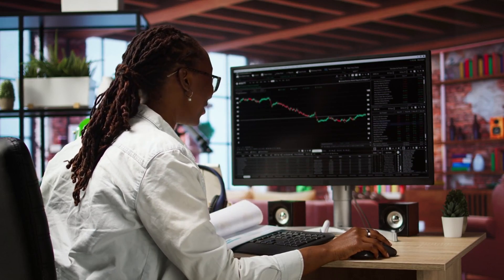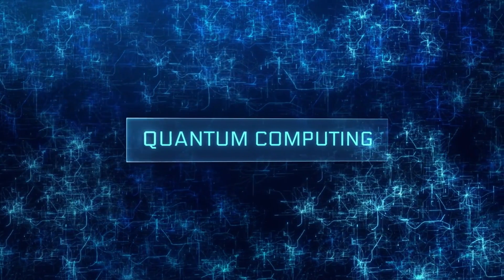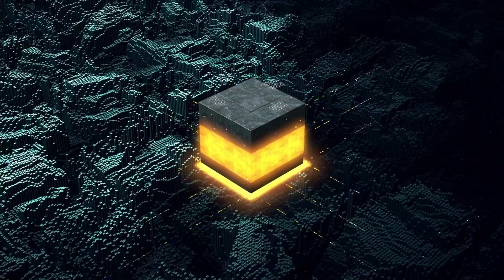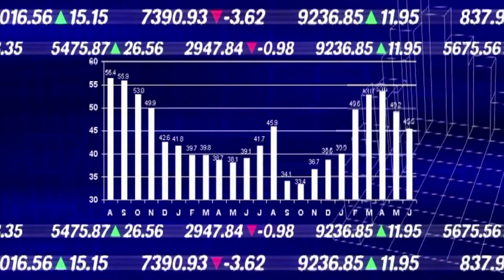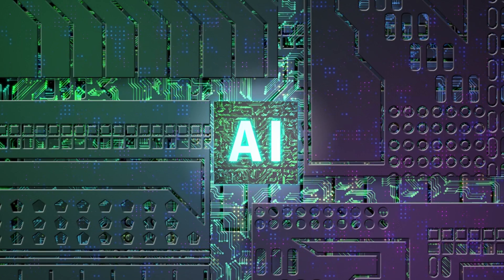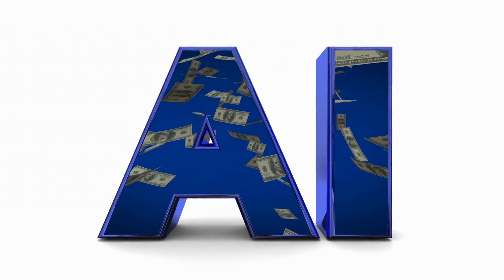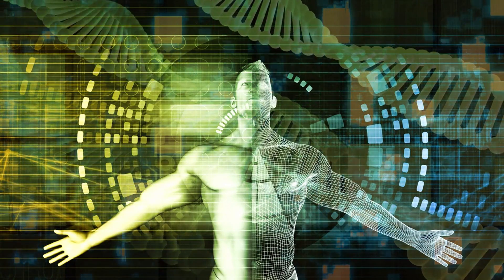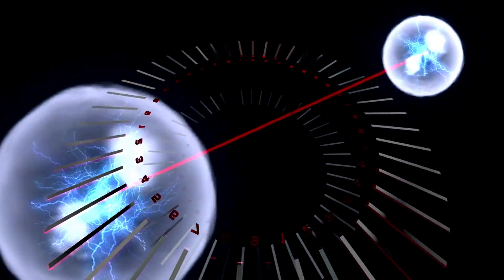The next Ndivia?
Is there another company about to dominate the market like NVIDIA?
In this video, we dive into the quantum computing, AI, and chip sectors to uncover the companies that could become the next billion-dollar giants. We analyze current market trends, key players, and where smart investors are already placing their bets.

👉 Did you catch our call on this weeks ago? Congrats — you’re ahead of the curve!
👉 New here? No worries, it’s still early.

We break it all down for you — from stock picks to tech trends — so you know how to position your portfolio before the next big wave hits.